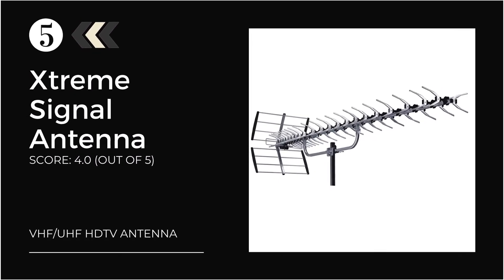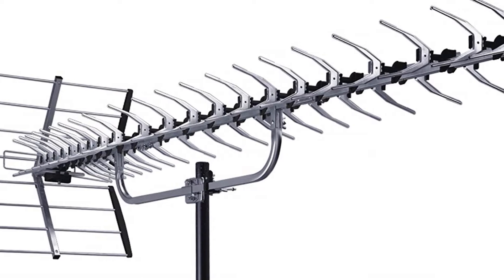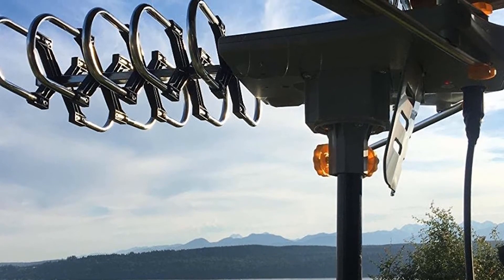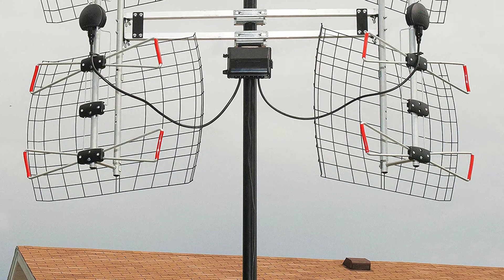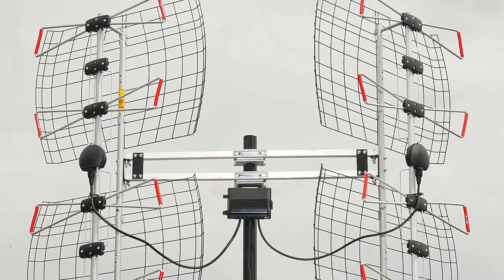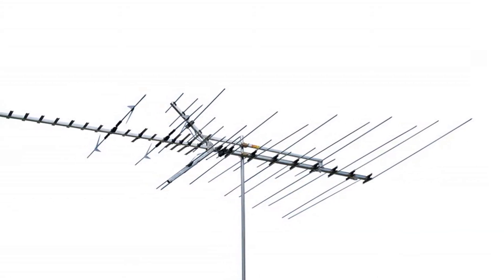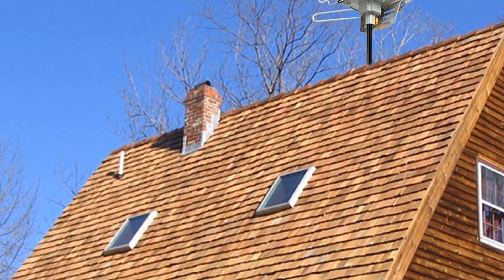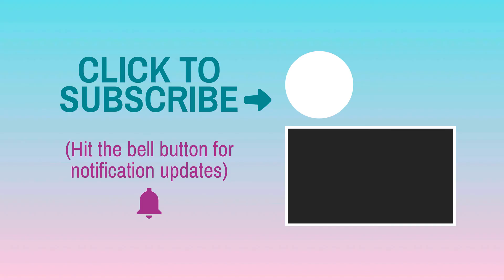TV Antenna: 5 Best TV Antenna for Wooded Area in 2023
When it comes to ensuring crystal-clear television reception in wooded areas, selecting the best TV antenna is crucial. The dense foliage and obstructions can often pose challenges for receiving strong signals, making it essential to opt for an antenna that is specifically designed to combat such obstacles.

By considering factors like range, signal amplification, and durability, finding the ideal TV antenna for wooded areas can make a significant difference in the quality of your viewing experience. In this guide, we'll explore some of the top TV antennas tailored for wooded environments, highlighting their unique features and performance capabilities.

❗SOCIAL MEDIA❗